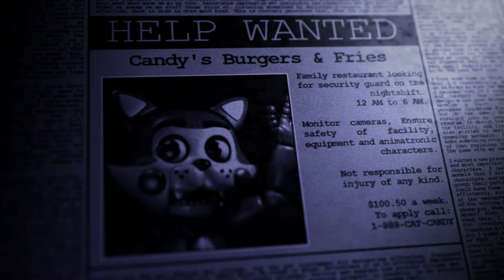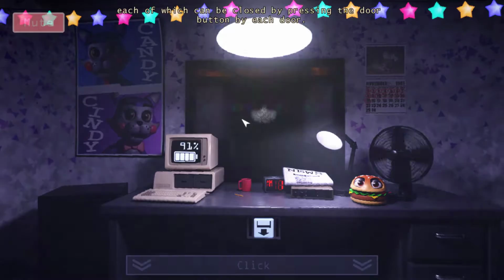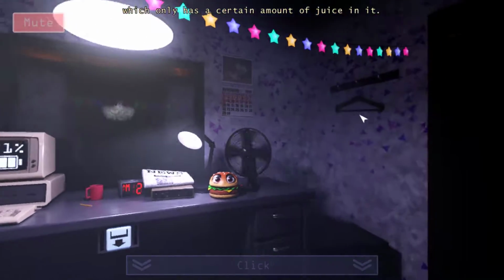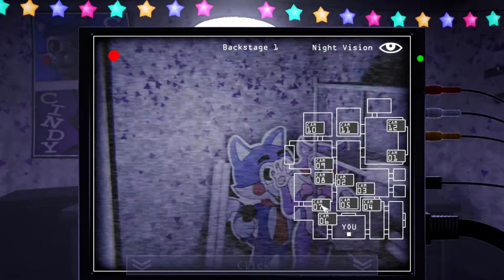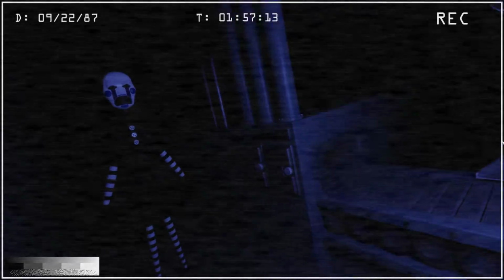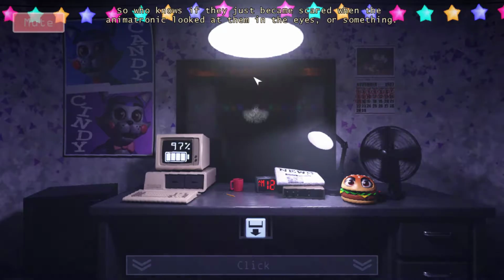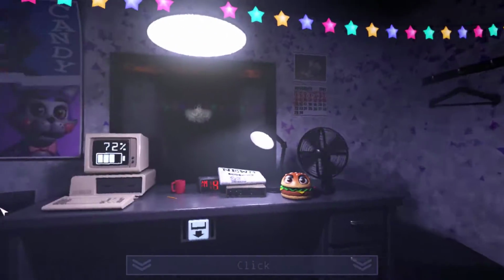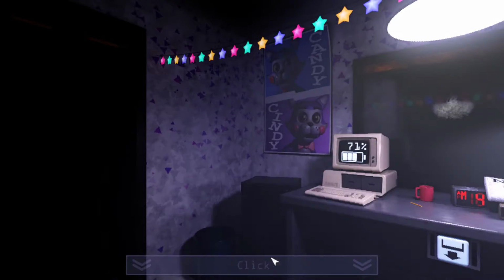Moon Man and Dragon eat Borger (FNAC:R) pt.1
Moon Man and Dragon_4629 get a job at a burger joint. Little did they know that they were working the graveyard shift with a couple of possessed animatronics.

Welcome to the Moon Man channel! I'm your host, Moon Man, and I'm here to have fun, play videogames and watch some cool videos.

On this channel you will see various videos of gameplay on the newest or coolest games on the market. Moon Man also does reaction videos, so be sure to drop a comment on what video or game I should cover next.

My current upload schedule is mixed but I tend to post on weekends.

I'm currently making a discord server soon so you'll be up to date with the latest news about the Moon Man channel. You will be able to get the chance to talk to Moon Man and his super cool friends. You can also give suggestions for the channel or the server, send memes, show off art and fan art, and participate in polls because Moon Man can't decide what to play sometimes. But don't worry, I'll keep you updated.

Until next time! goodbye! I'm gonna go eat some pizza rolls.